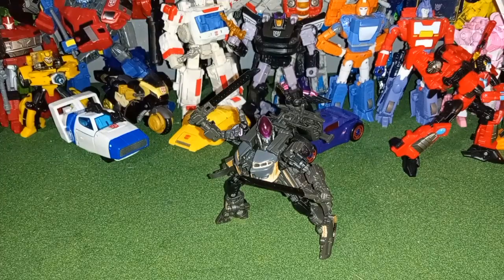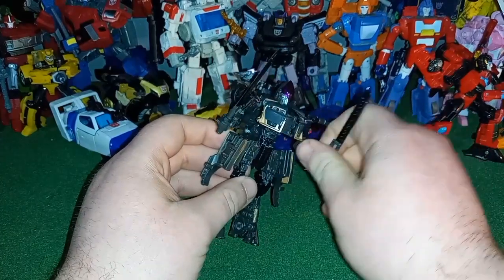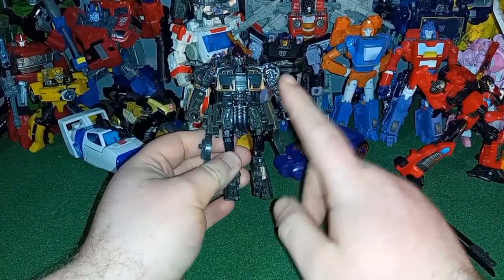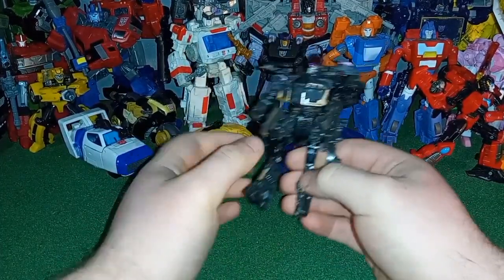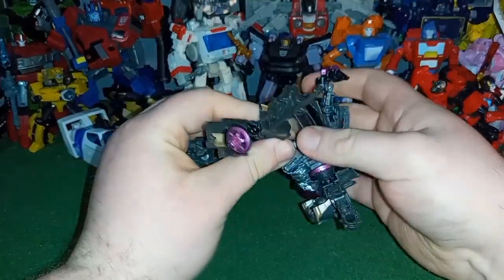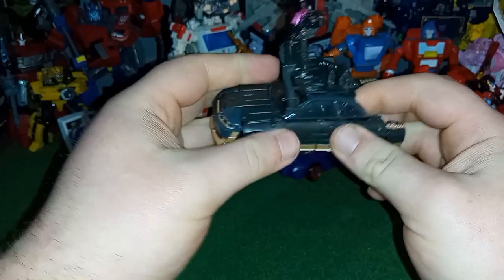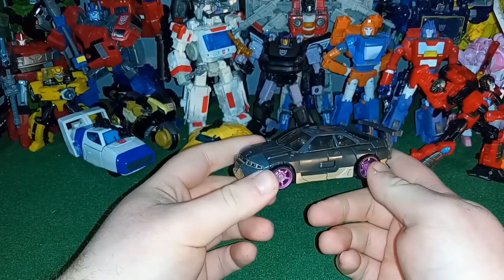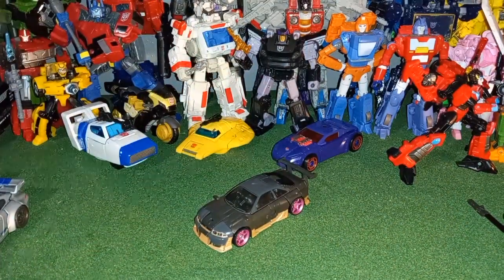Transformers ROTB SS Nightbird Review 13+